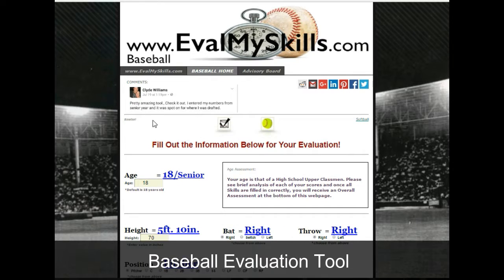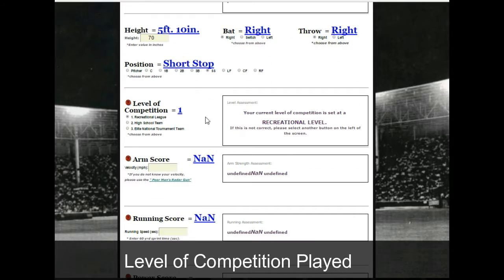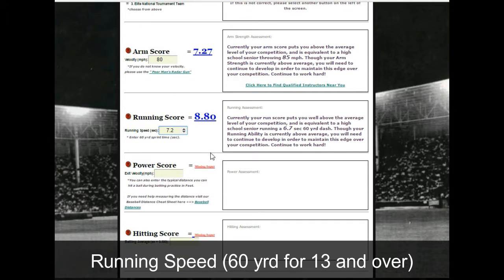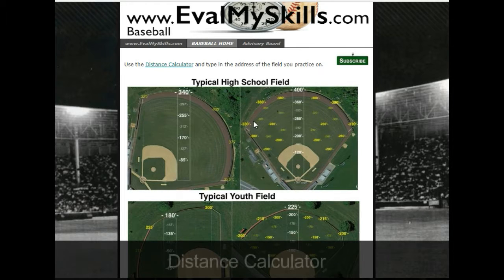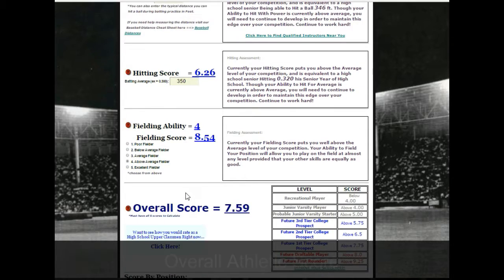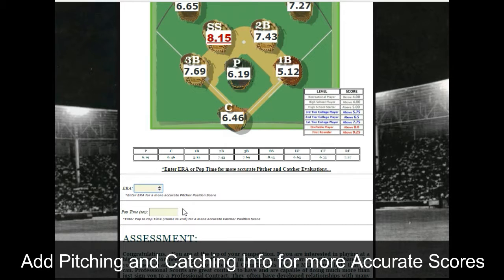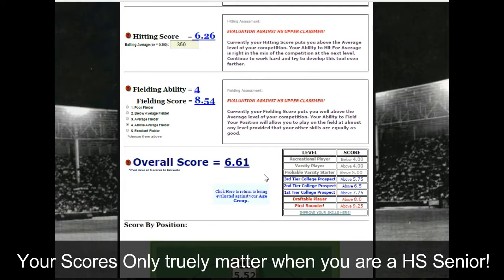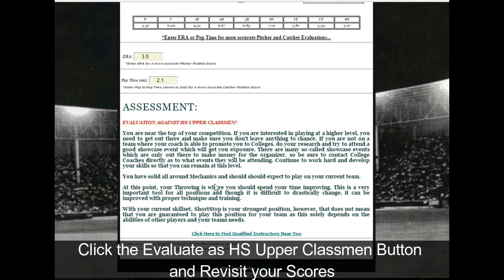US Elite Presentation